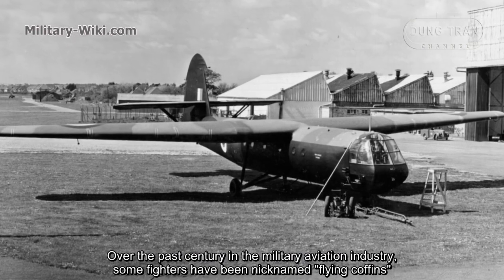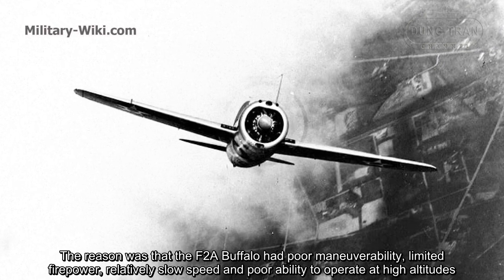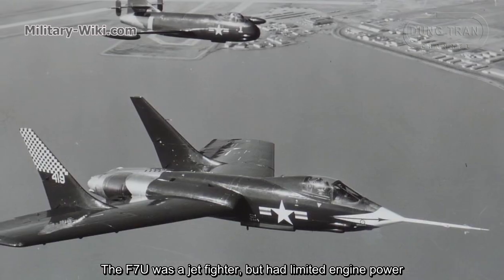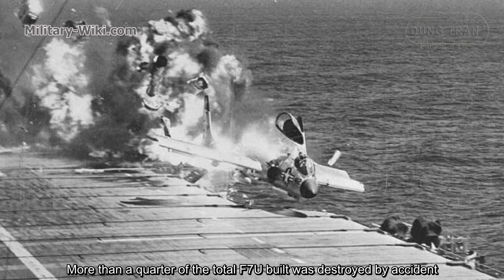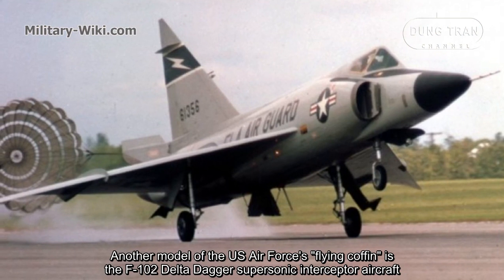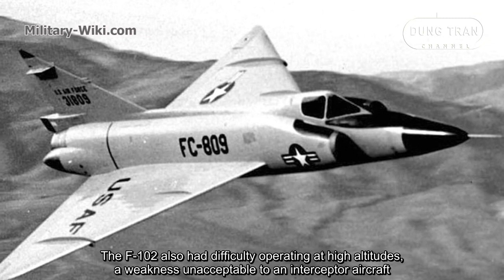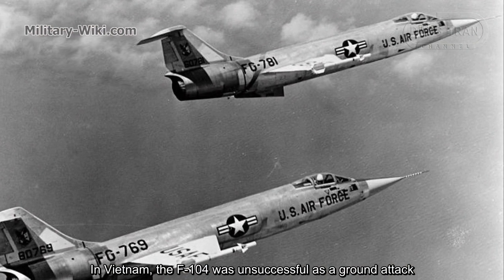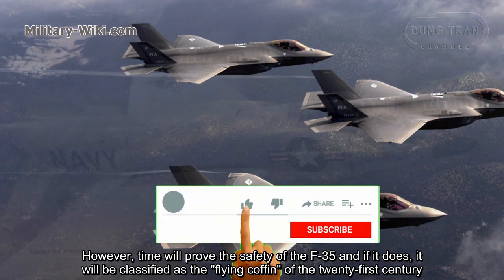These are 5 Legendary Flying Coffins of the US Air Force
Over the past century in the military aviation industry, some fighters have been nicknamed "flying coffins". Although there were many legendary fighters, the US Air Force also possessed many fighters that posed more danger to the pilot than the enemy.
The F2A Buffalo was designed as an aircraft carrier-based fighter, but it was severely damaged by the Japanese Navy and Air Force in the early days of World War II.
The development of aircraft carrier-based fighters is complex and difficult. The F7U was a jet fighter, but had limited engine power.

Thank you very much.
Best regards
Dung Tran.